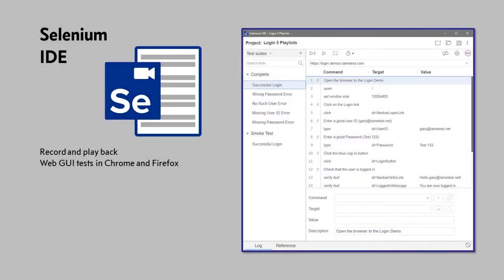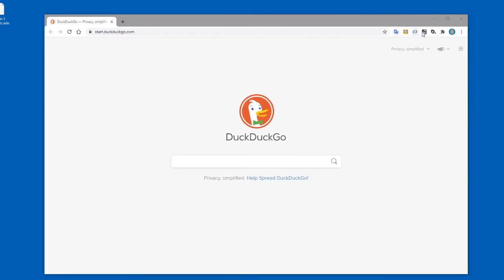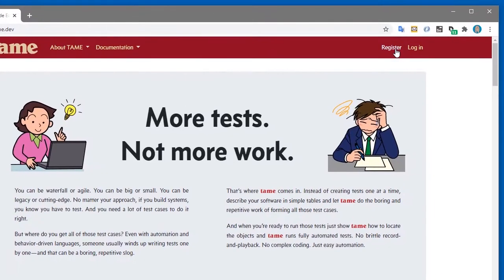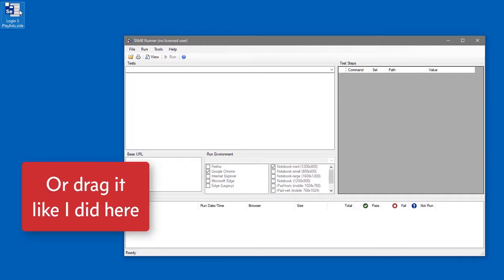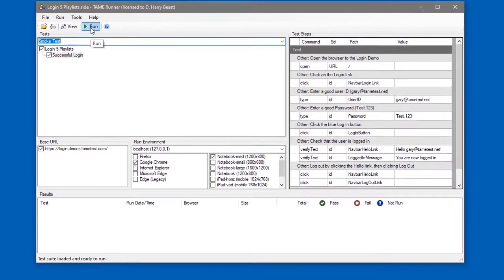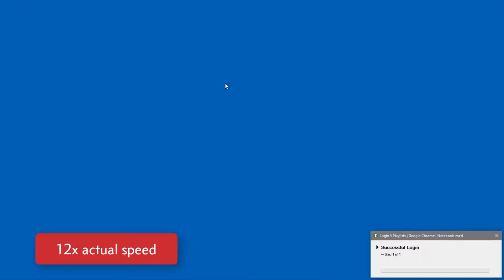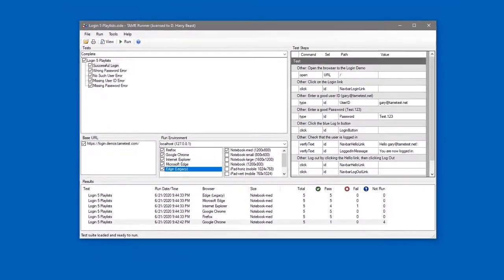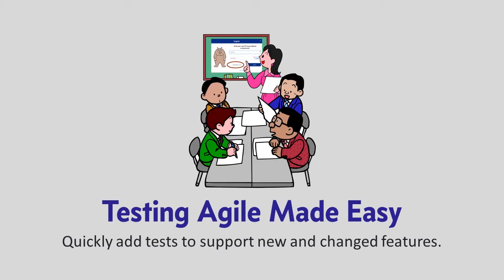Run Selenium IDE tests on any browser with TAME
So you've recorded tests in Selenium IDE? Wouldn't you like to run them on browsers other than Firefox and Chrome?  How about getting automatic log files with screen snapshots that you can upload and share with your team?

You can..and you don't need to go through a mind-numbingly frustrating installation process.

TAME—Test Automation Made Easy—uses real Selenium Web Drivers to run tests on any browser.

Join TAME’s Chief Architect, Marc Balcer, to learn how to install the TAME Runner. Watch how Selenium IDE tests run on many browsers, including Internet Explorer, Opera, Safari, classic Edge, and the new Chromium Edge.

Outline:
0:00 Introducing the TAME Runner for Selenium IDE
0:30 A Selenium IDE Test
0:50 Get the TAME Runner (see the Installation video at
1:34 Load the Selenium IDE test into TAME
1:57 Run the test on the default browser
2:22 View the result log
2:36 Run on multiple browsers
3:14 Share results online
3:29 TAME is much more than a Selenium IDE runner